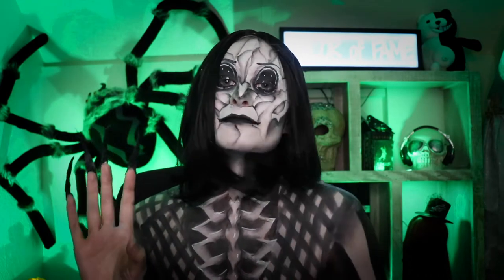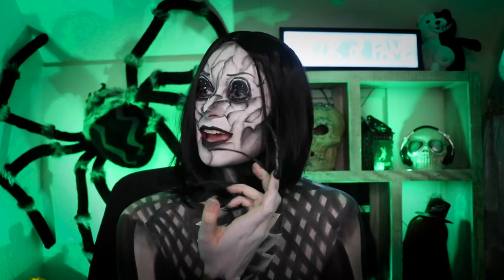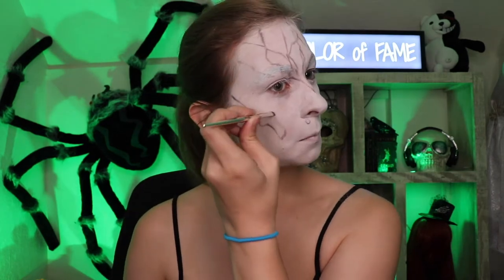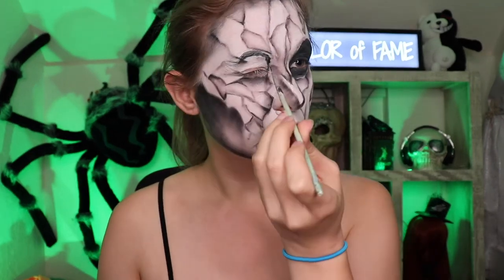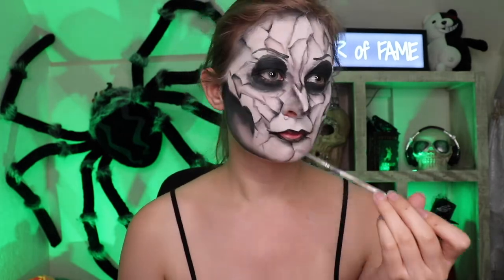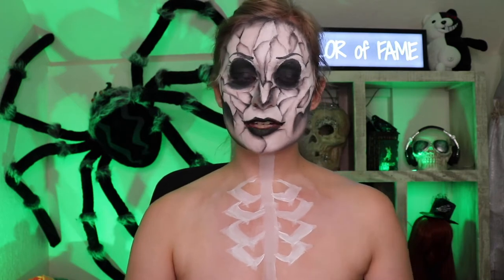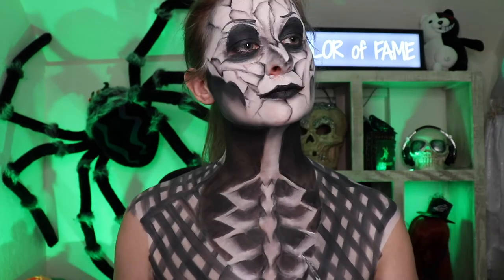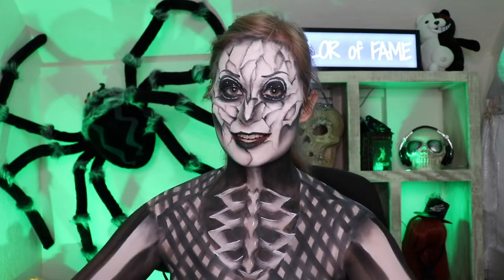OTHER MOTHER MAKEUP TUTORIAL | COLOR OF FAME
TikTok. @coloroffame

Ingredients List:
Mehron Paradise paint in black and white
Eyeshadows in shades of grey and black
Nails are molded from polymorph plastic
Short wig from Amazon